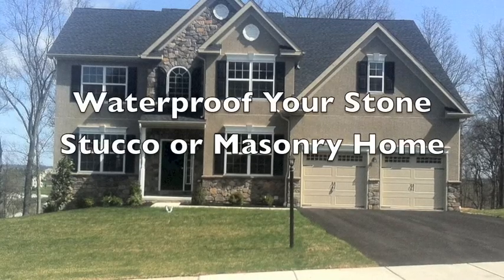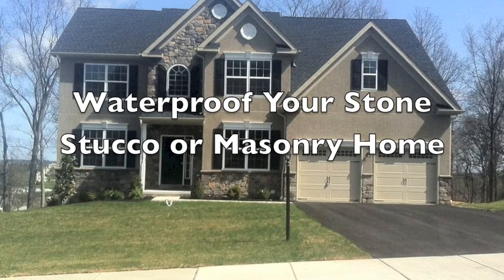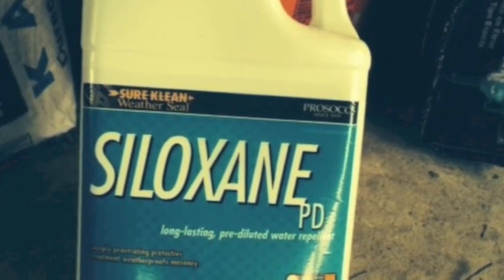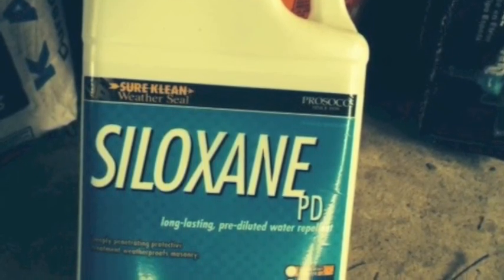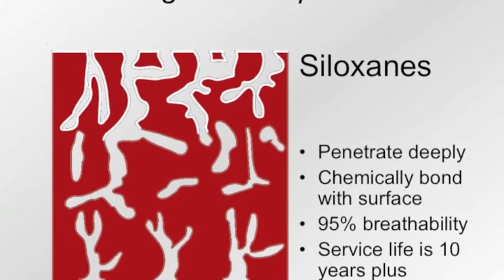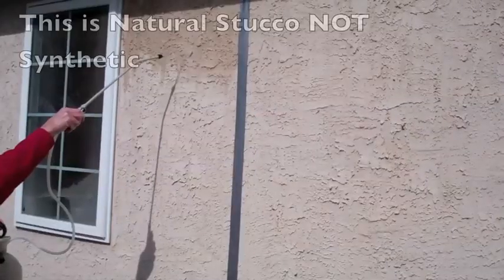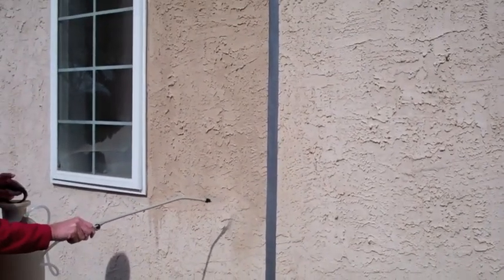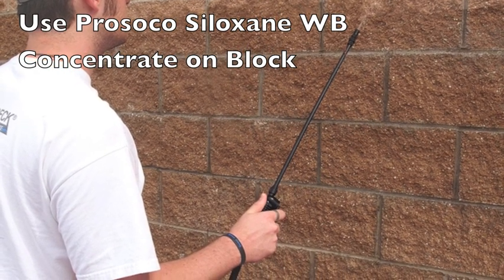How to Waterproof Stucco and other Masonry Substrates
Prosoco siloxane PD , Waterproofing stone, stucco and masonry stucco problems, stone veneer, stone problems